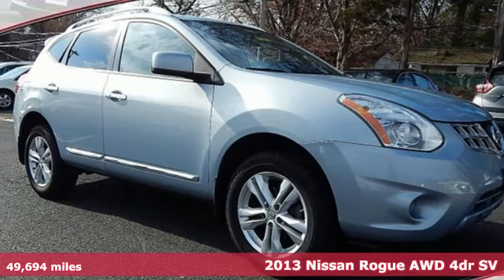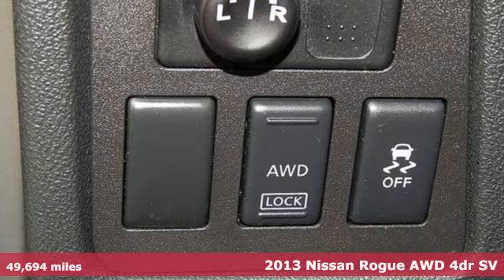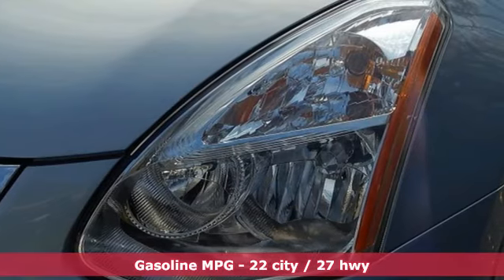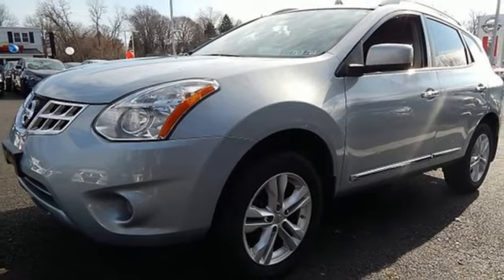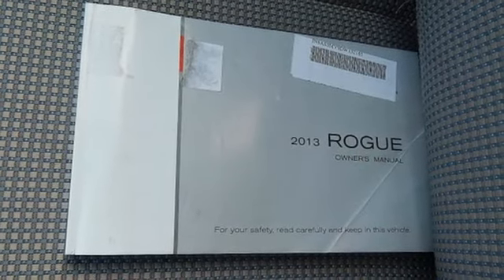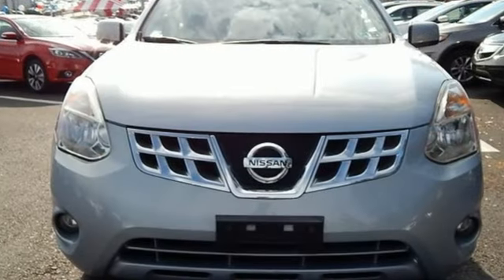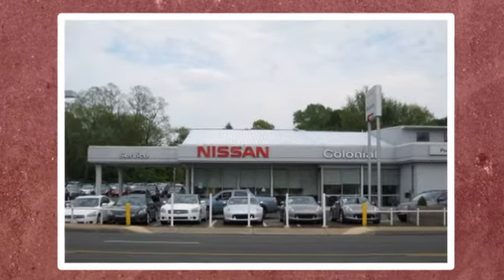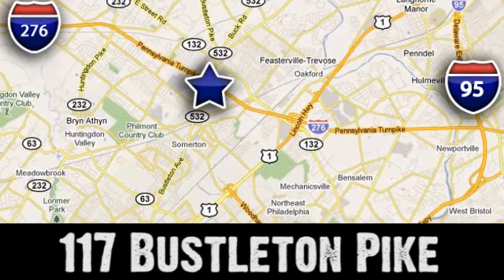2013 Nissan Rogue Feasterville Philadelphia, PA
Year: 2013
Make: Nissan
Model: Rogue
Trim: SV
Engine: 4 Cyl. 2.5L
Transmission: Variable
Color: Frosted Steel
Interior: Gray
Mileage: 49694
Stock #: X71733A
VIN: JN8AS5MV9DW132165

Address:
117 Bustleton Pike